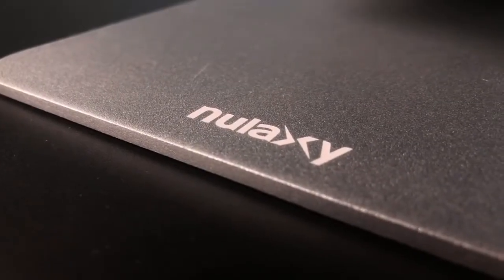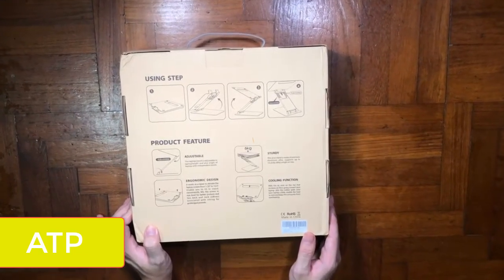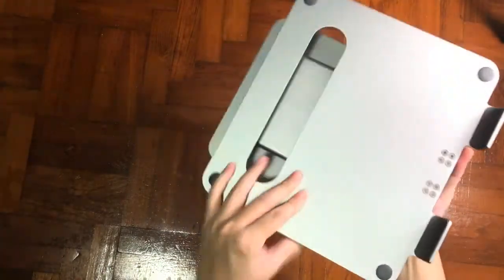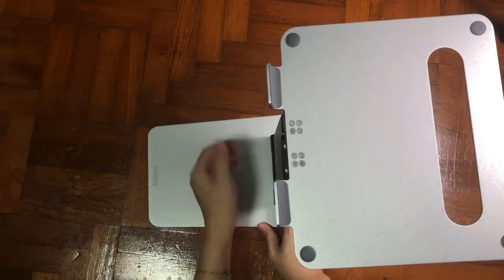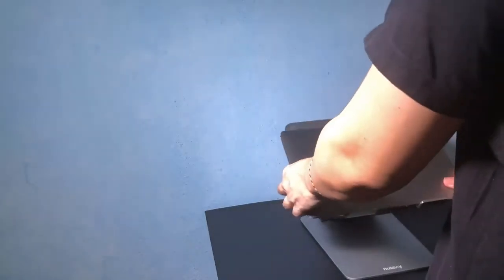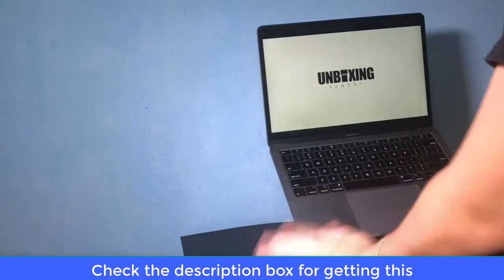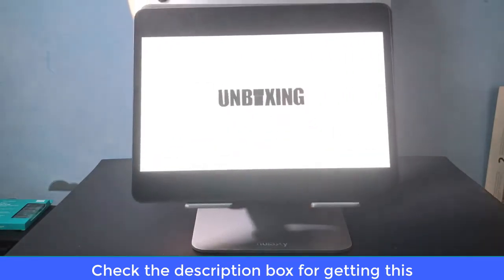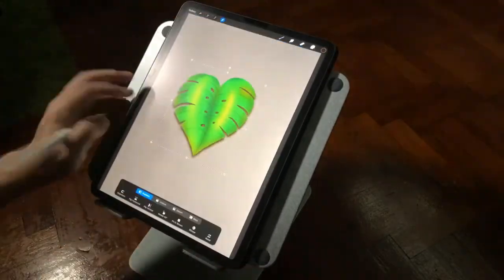Best Nulaxy Laptop Stand Review 2022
You can also choose:

Adjustable Laptop Stand for Desk

Adjustable Laptop Stand with 360 Rotating Base